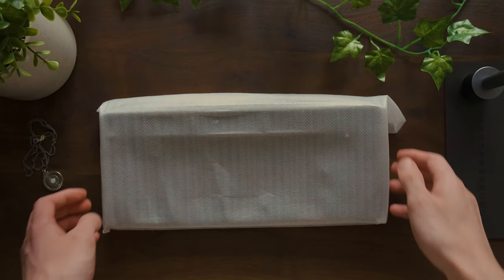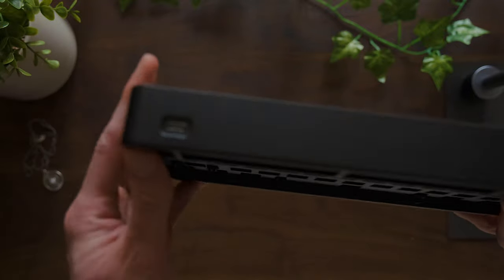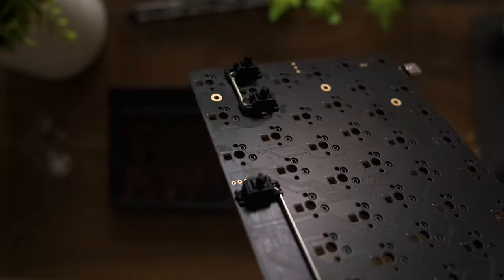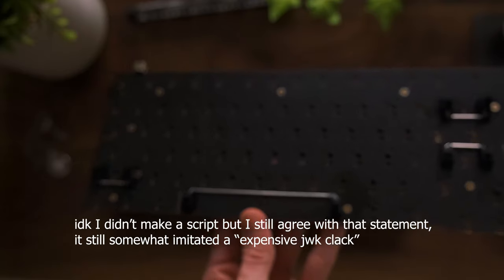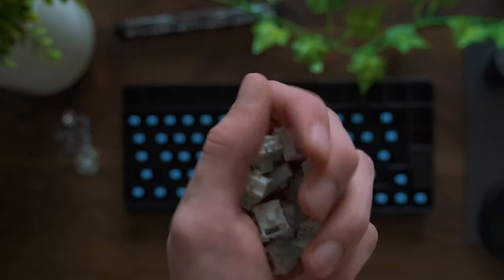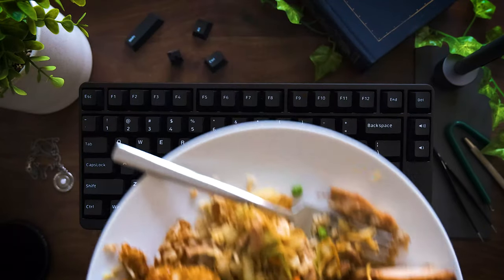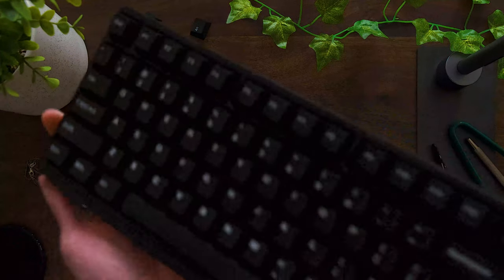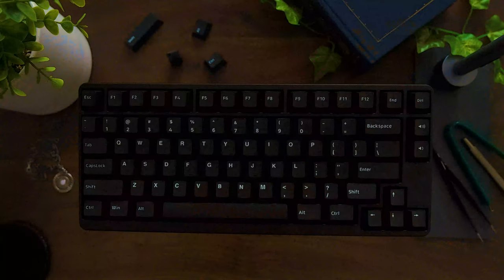The Universal ID80